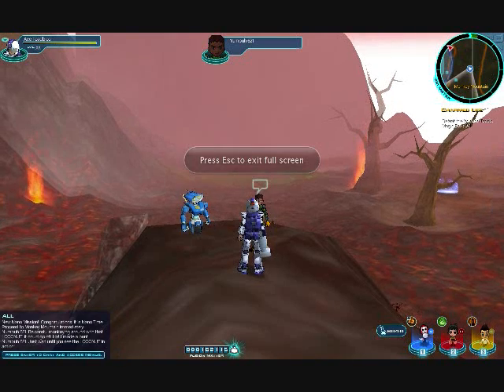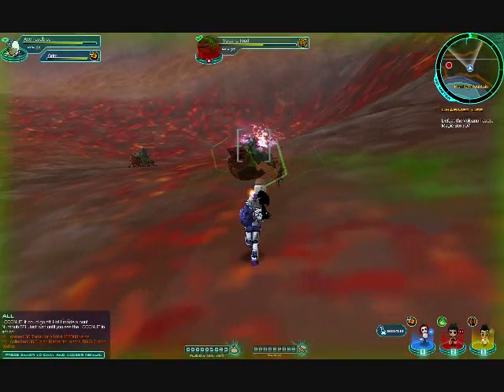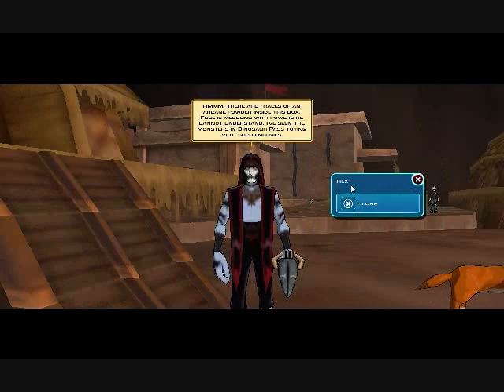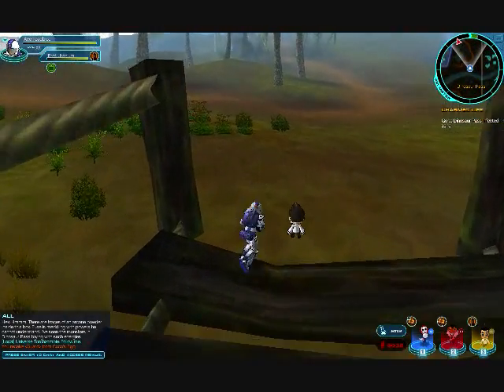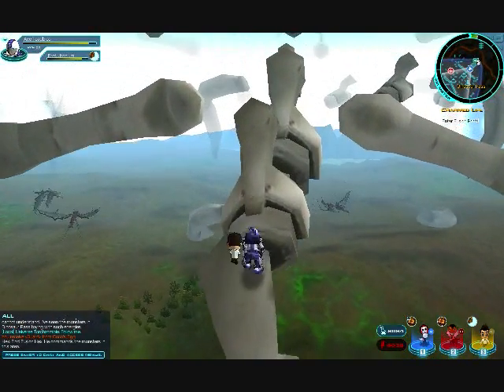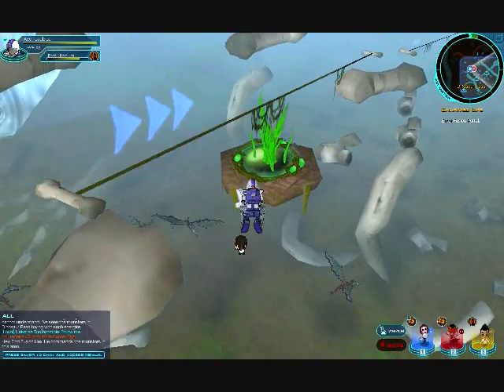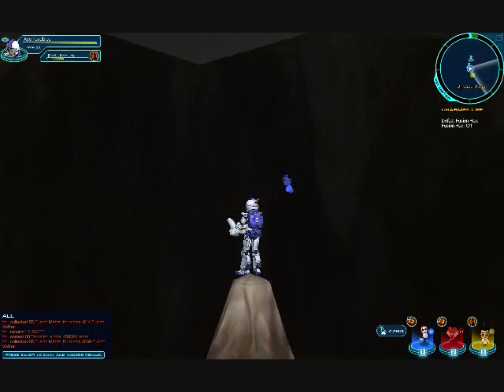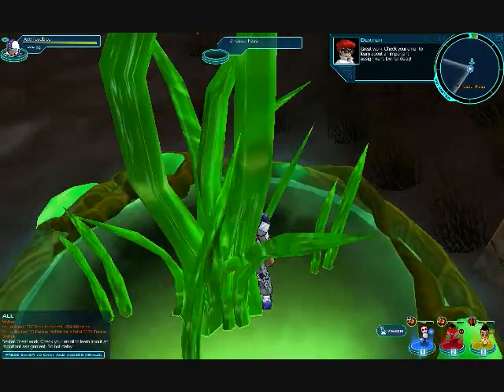Charmed Life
Another Nano mission explained. Hex nano. How to do it right!